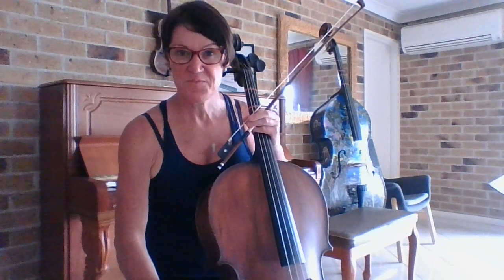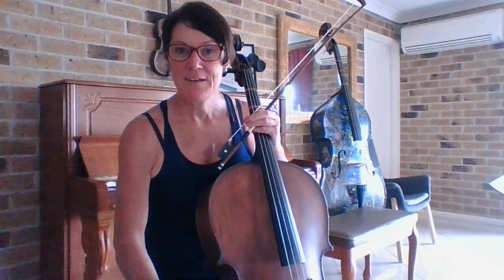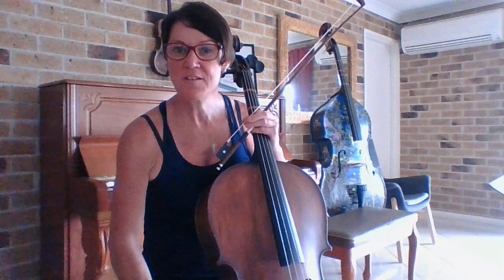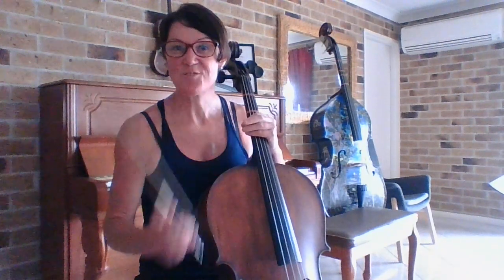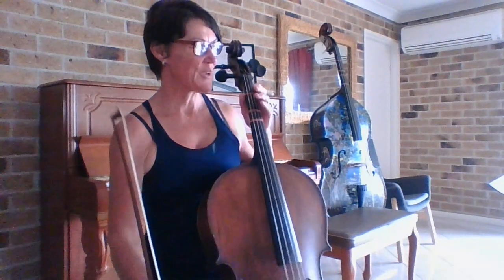Light Blue Rd 2 Cello Intermediate